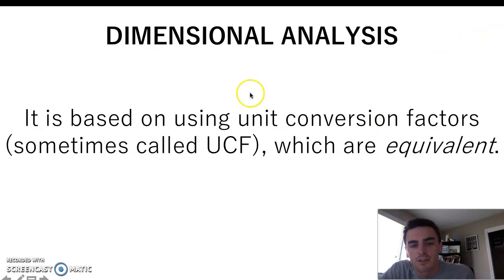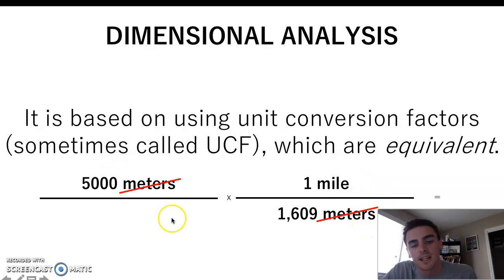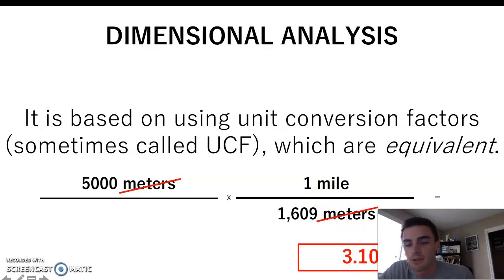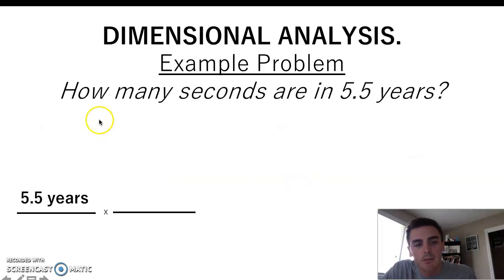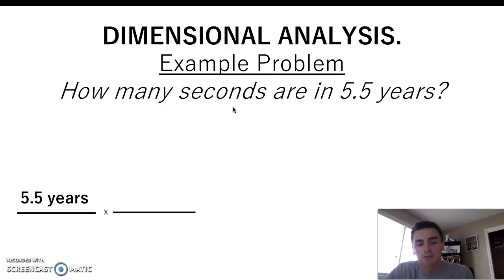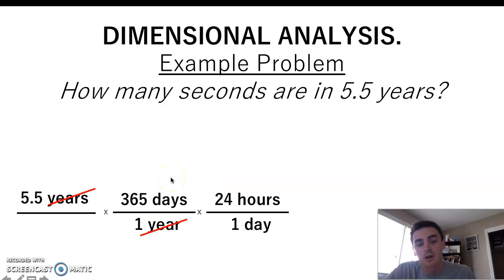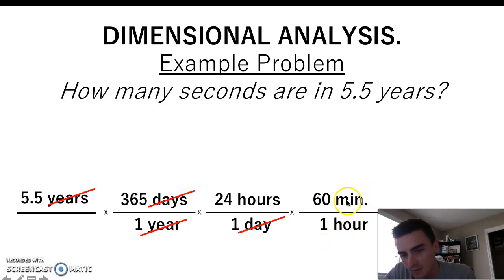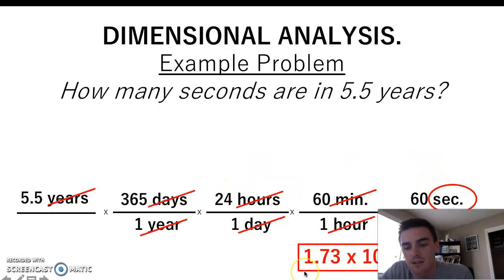Using Dimensional Analysis